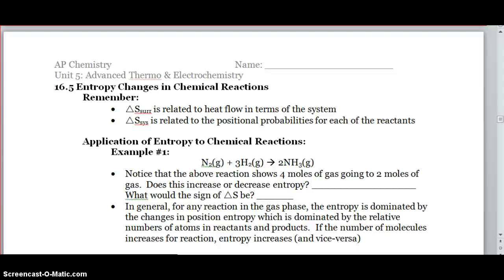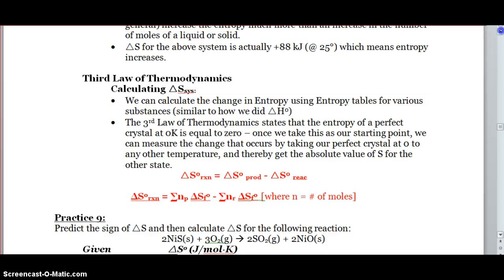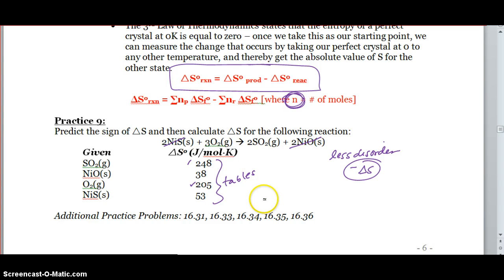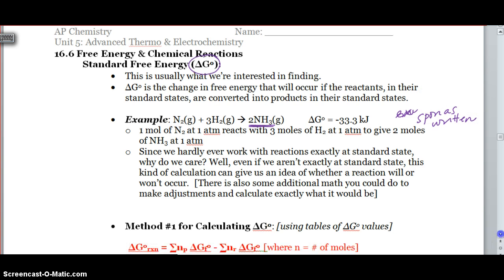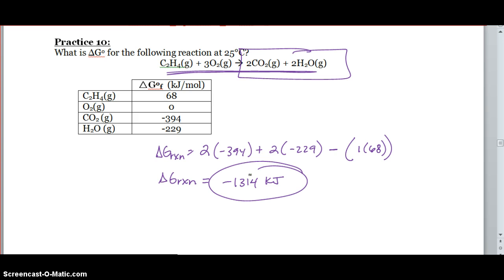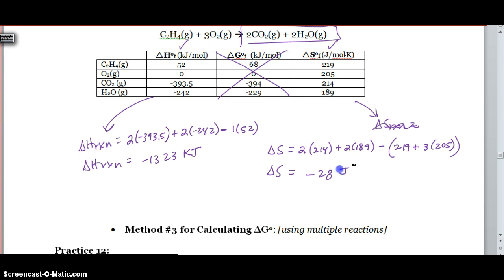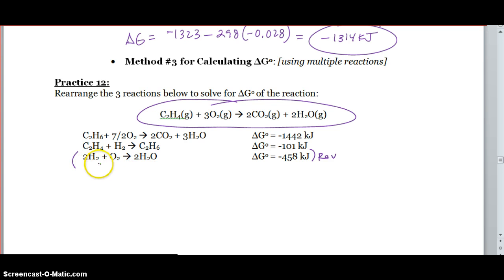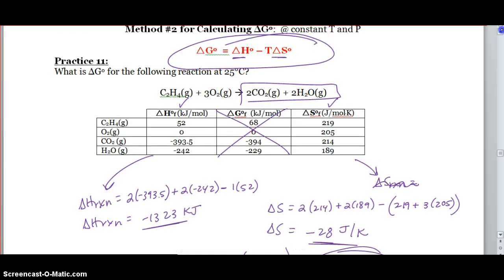Calculating Entropy of a Reaction and Gibb's Free Energy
Zumdahl 16.4 & 16.5 Calculating Entropy using tables as well as three different methods for calculating Gibb's Free Energy of a Reaction.